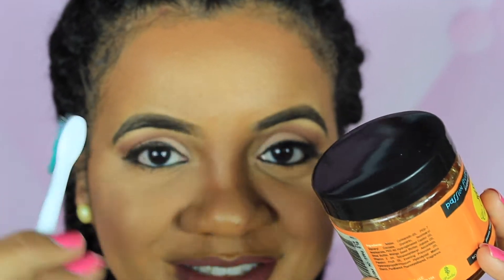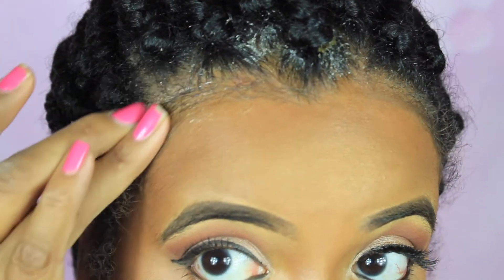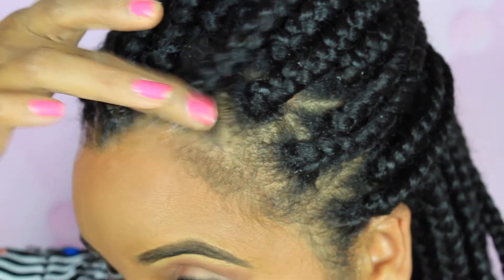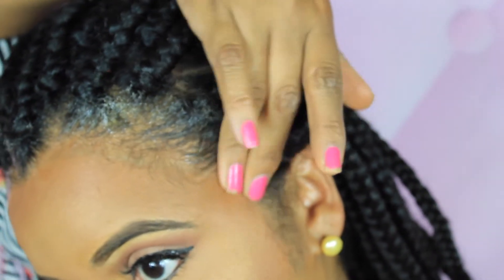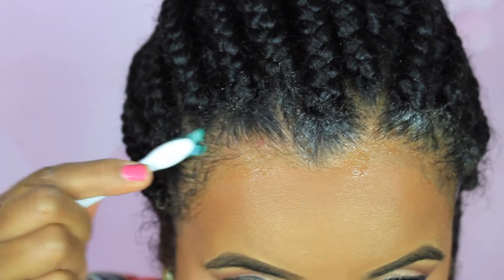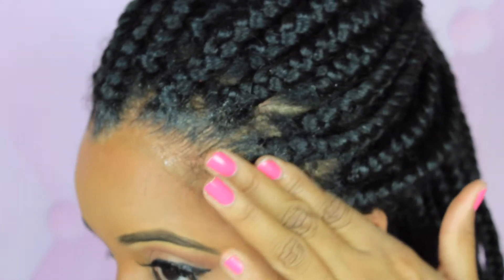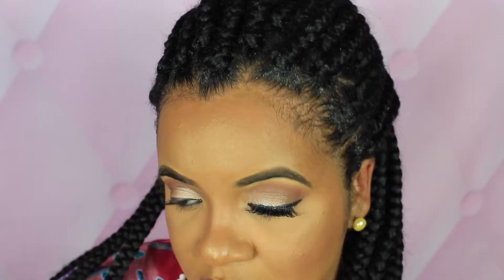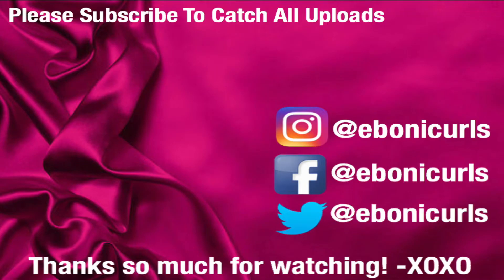How To Lay Down Your Edges With Box Braids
I've been using this simple and quick method of how to lay down your edges with box braids. I use Curls edge contol, a soft bristle toothbrush and a satin scarf. I hope this can be helpful.

You can purchase your satin bonnets, pillowcases and hair accessories here:

(Currently available for my YouTube followers)